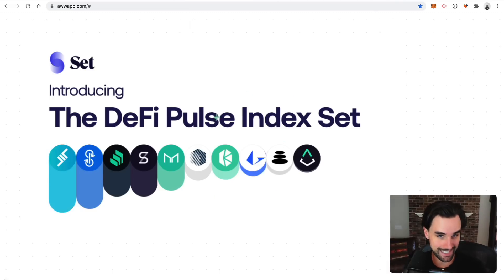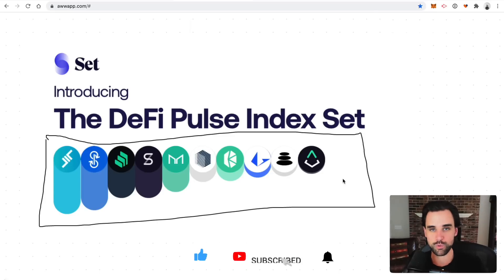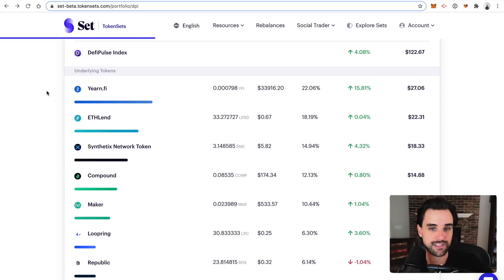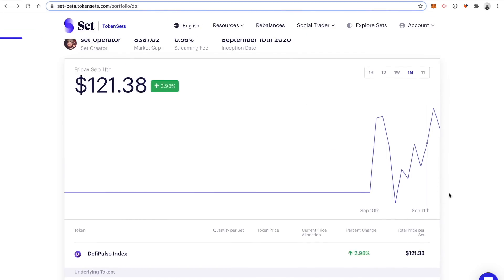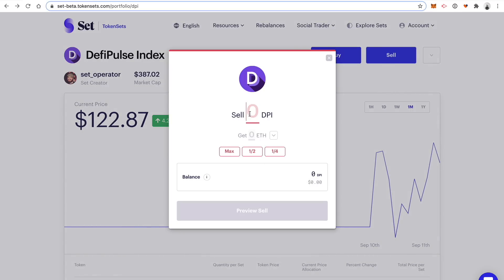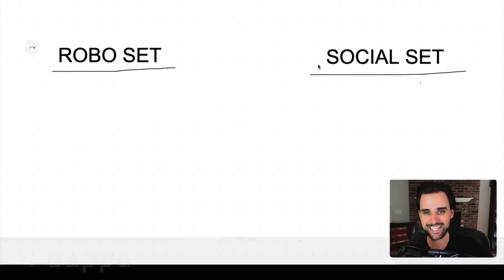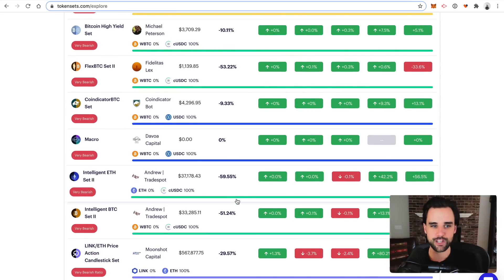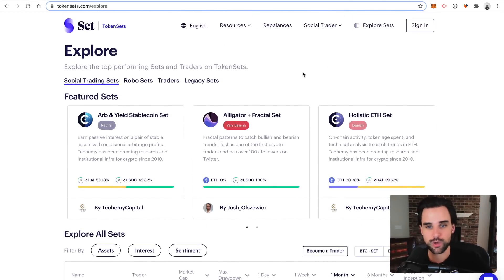How to PROFIT from DeFi on Auto Pilot